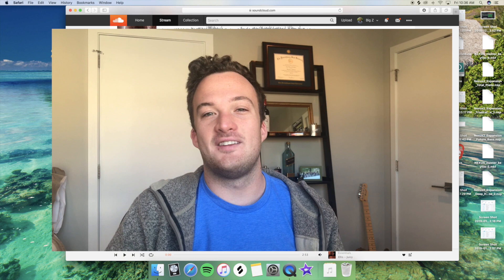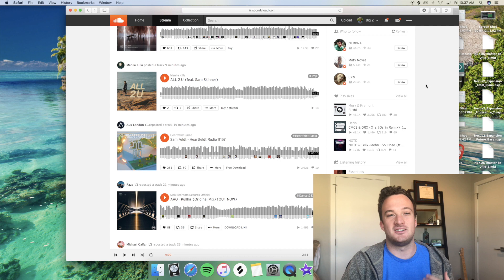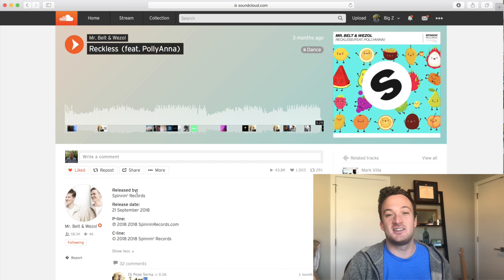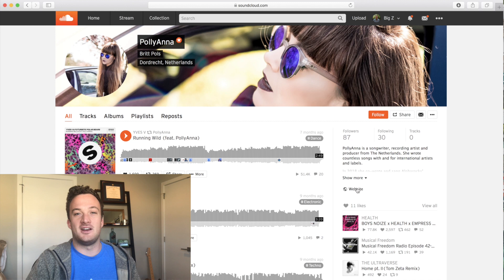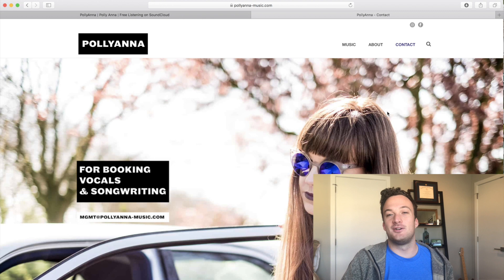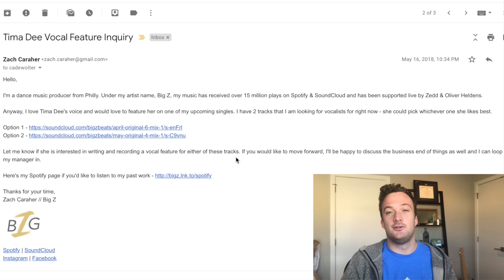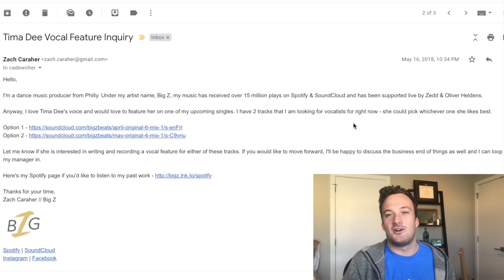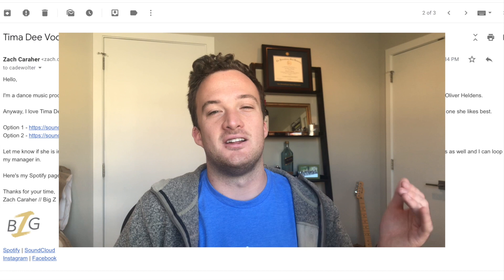How To Get Good Singers On Your Tracks...